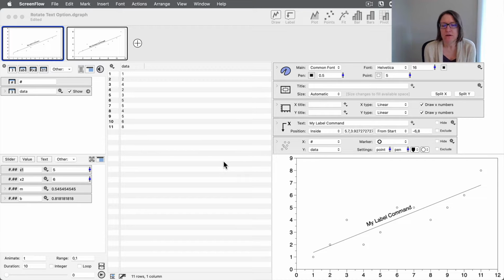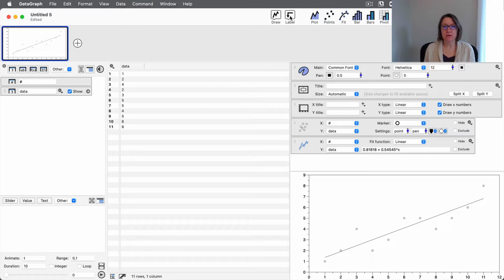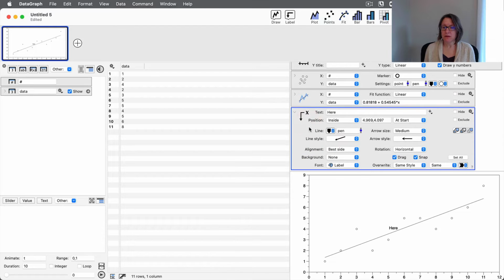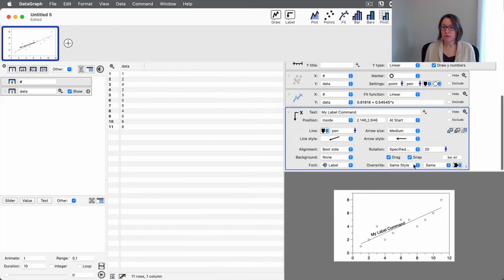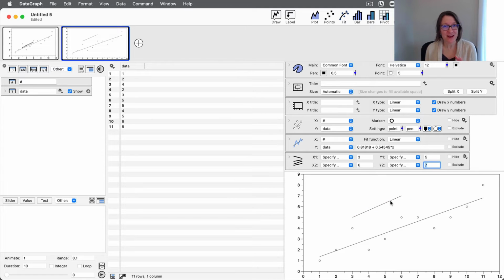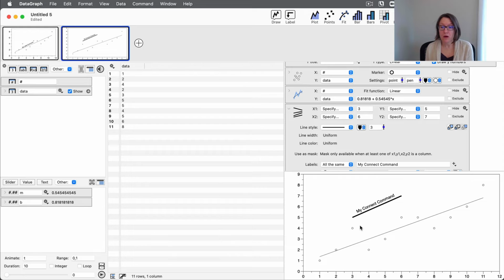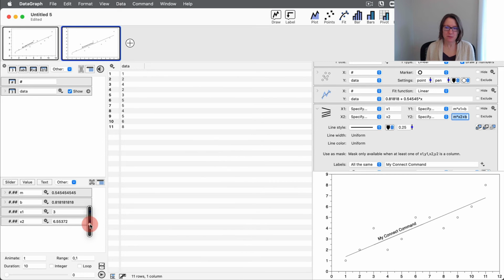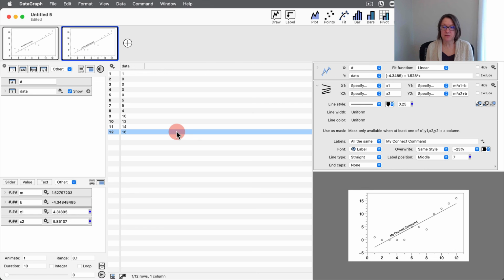DataGraph 5 Q&A: How to Rotate a Label?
This video shows how to rotate a label, to align with a linear fit of data.  Two ways are shown (1) a simple Label command with the rotate option (2) a Connect command where the rotation of the label is determined using the slope and intercept.